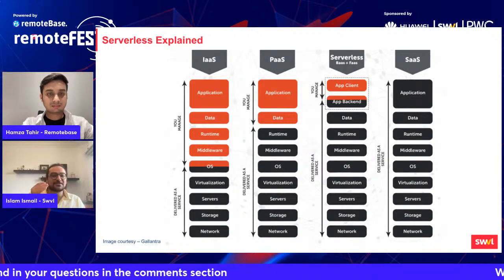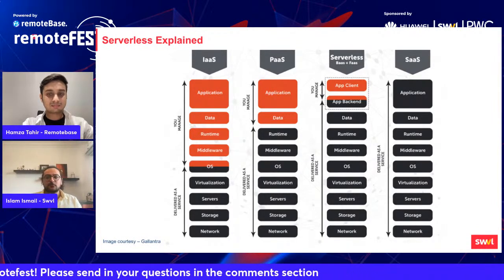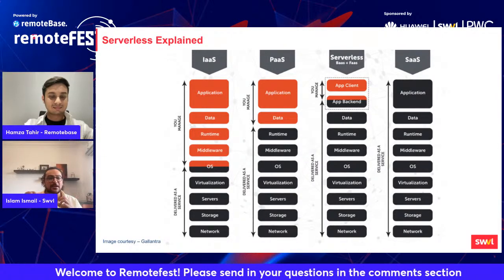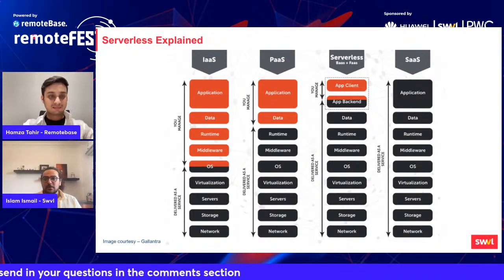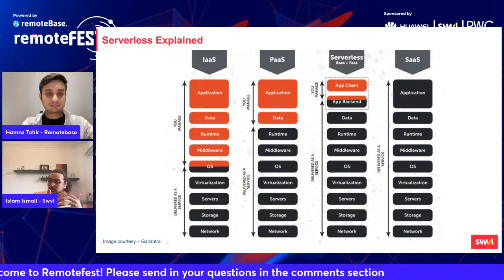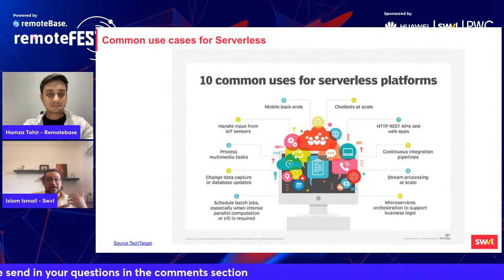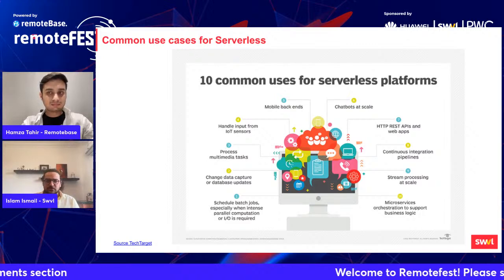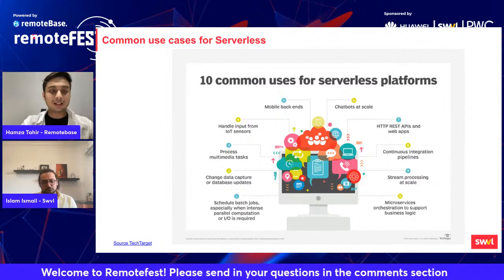Keynote: Building Everything on Serverless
In conversation with Islam Ismail - Senior Engineering Manager, SWVL